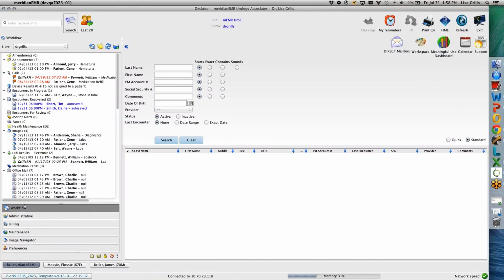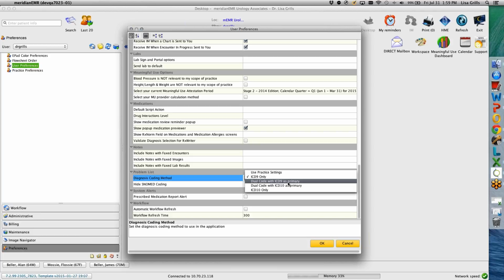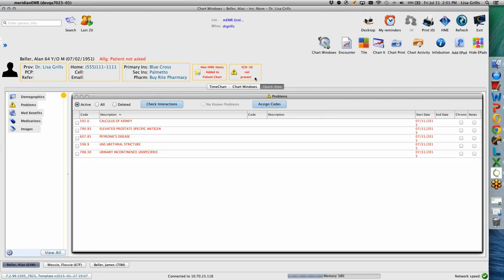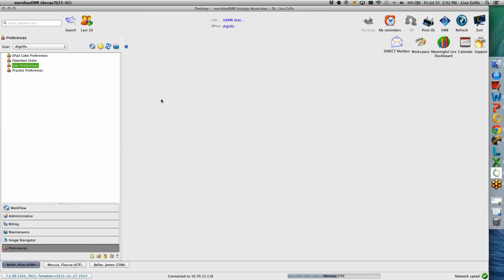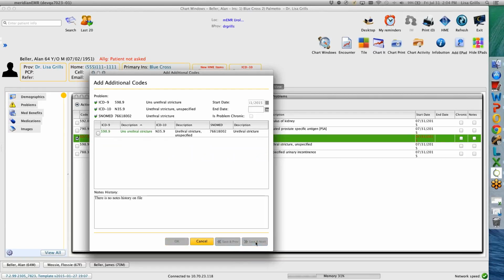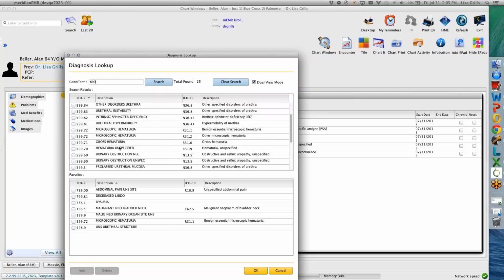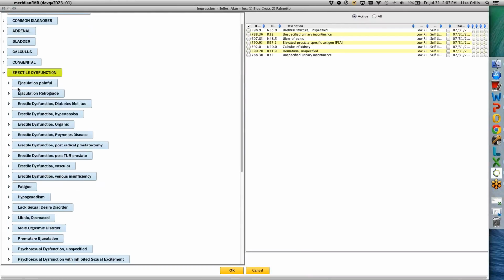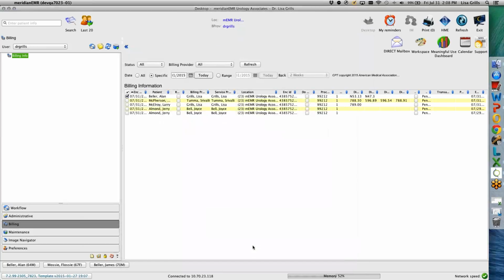ICD10 Functionalty Preview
ICD10 Preference setup and workflow review of Meridian v7.2